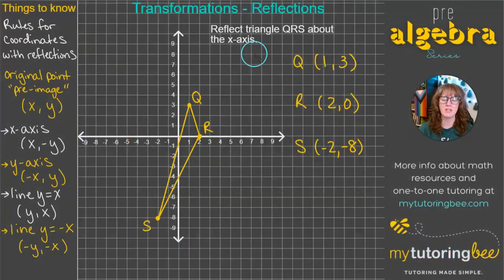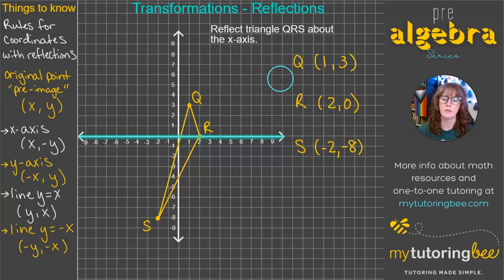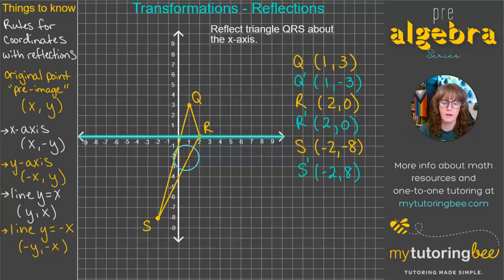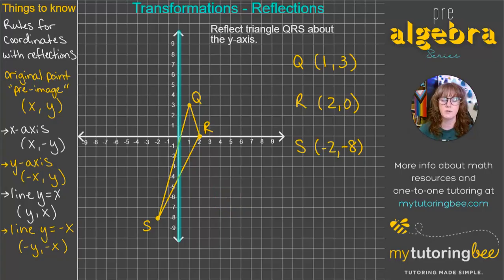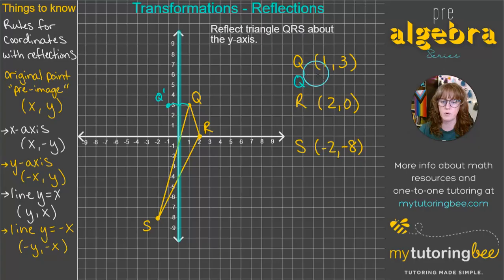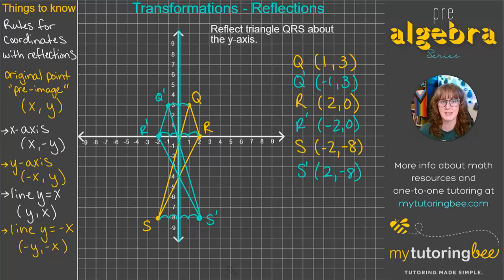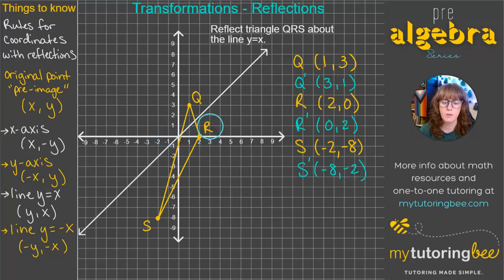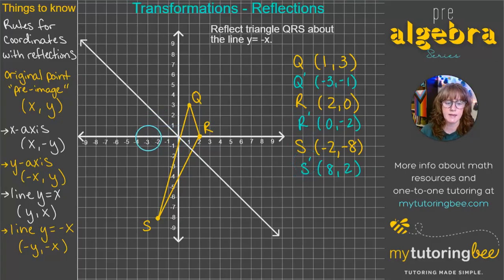Reflections on the Coordinate Plane | Transformations with Reflection Over x-axis, y-axis, y=x, y=-x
In this video, I teach you how to perform reflections on the coordinate plane by showing exactly how shapes flip over different lines: the x-axis, the y-axis, y = x, and y = –x. I use clear graphs, color-coded examples, and step-by-step coordinate rules so you can see exactly how the preimage becomes the image.

We walk through the reflection rules for each line, including:
Over the x-axis → (x, −y)
Over the y-axis → (−x, y)
Over y = x → (y, x)

I also explain how to identify the line of reflection, how to use prime notation (Q → Q′), how to check whether your image is correct, and why reflections are a rigid transformation that create congruent figures even though the orientation is not the same.

This lesson is designed to help students understand why reflections work the way they do, not just memorize the rules — while still providing the precise mathematical vocabulary teachers look for and the clear explanations parents appreciate during homework time.

💬 Common Questions I Answer in This Video
What is a reflection in geometry?
How do you reflect a shape over the x-axis or y-axis?
How do you reflect a point across y = x or y = –x?
How do I know if I used the correct coordinate rule?
What happens to orientation when you reflect a figure?
Are reflections rigid transformations?
Does a reflection change the size or shape of a figure?
How do I plot the reflected point or polygon on the coordinate plane?
How do I read and use prime notation (like Q′ or R′)?
How do I describe a reflection just by looking at the graph?

Chapters:
0:00 Intro
0:11 Reflect over the x-axis
3:01 Reflect over the y-axis
5:36 Reflect over the line y=x
7:14 Reflect over the line y=-x

🧠 FREE! Factoring Trinomials a=1 Halloween Mystery Picture Pixel Activity Digital